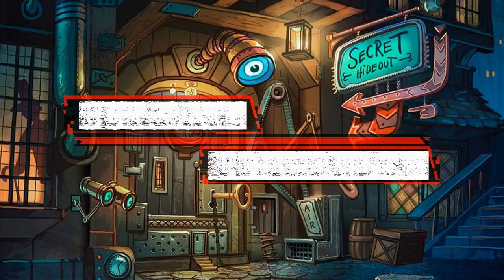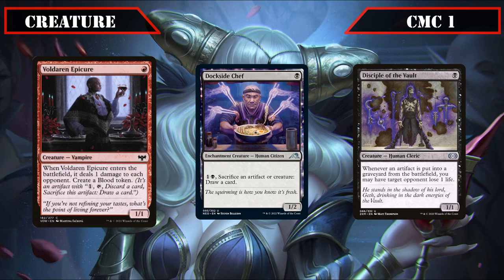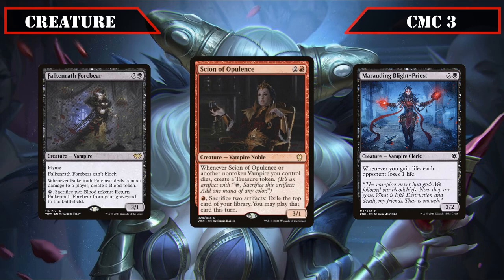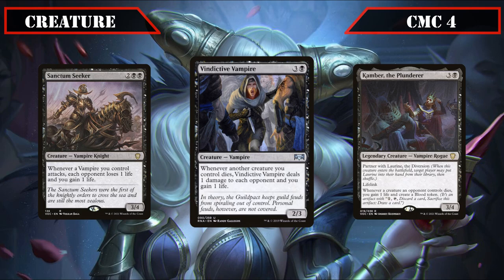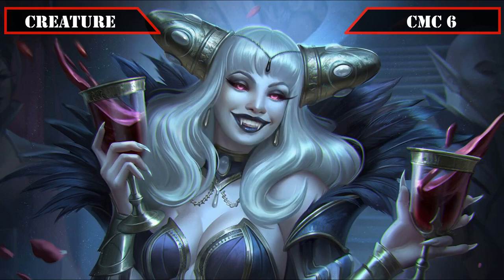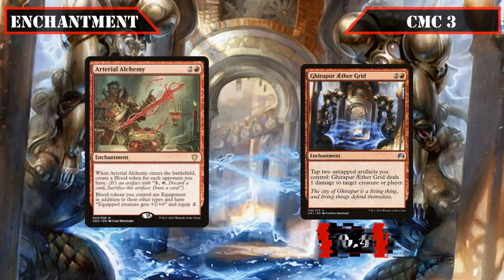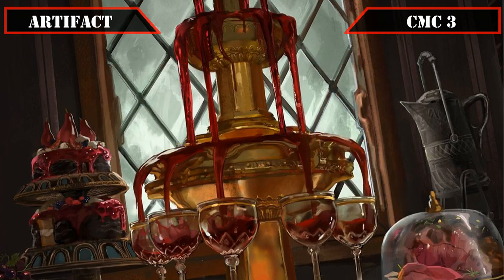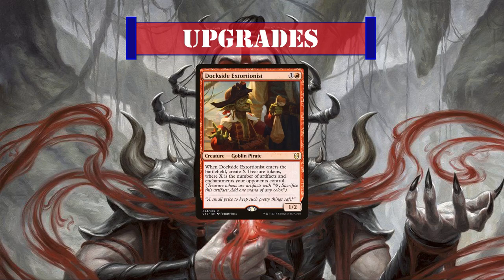Anje, Maid of Dishonor | Vampires & Blood Tokens | Commander | EDH | Budget | Cut-Rate Commander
Cut-Rate Commander - Episode 43 - Featuring Anje, Maid of Dishonor
Taking a break from the open bar at Oliva's wedding, Anje is looking to blow off some steam by helming our latest build - aiming to make the most out of the blood her and her brood spill to help us and hurt our opponents.

As such, we'll of course be running plenty of vampires to enable Anji's blood production, as well as give us even more with their effects, alongside a good number of ways to use that blood for value. But we'll also be running plenty of payoffs that don't care that the blood is... well, blood - but instead cares that it is an artifact, enabling us to weaponize it even further against our opponents by turning into damage as it enters play, leaves play, or even sits around on the battlefield. But its not just offense that our blood supplies are good for, as we can tap into it ourselves for a quick infusion of card advantage, ramp, and other forms of value - ensuring that the blood we collect quenches the thirst of Anje and her vampiric brethren while our opponents drown in it.